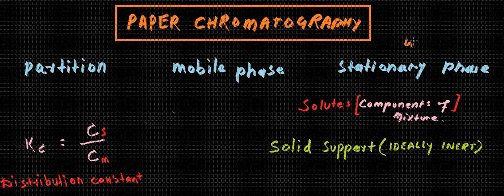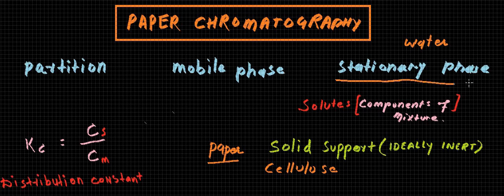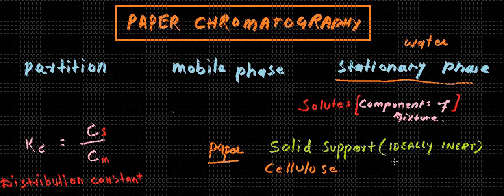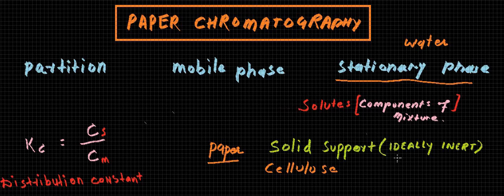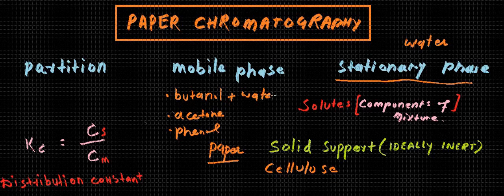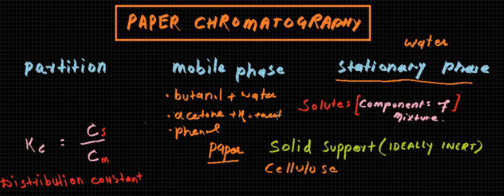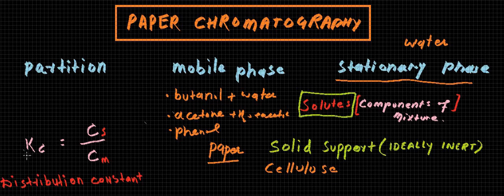paper Chromatography basics